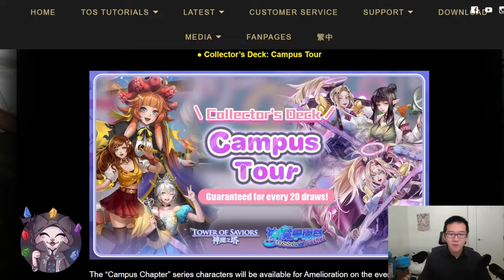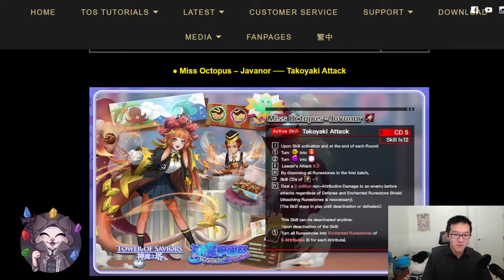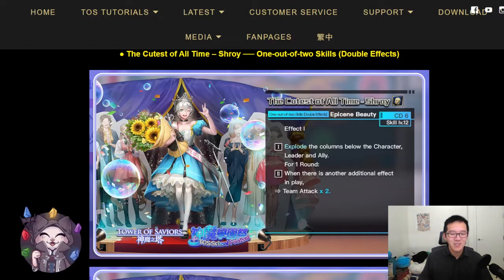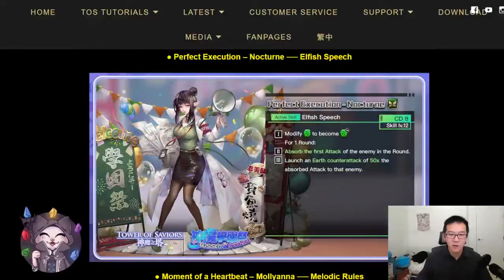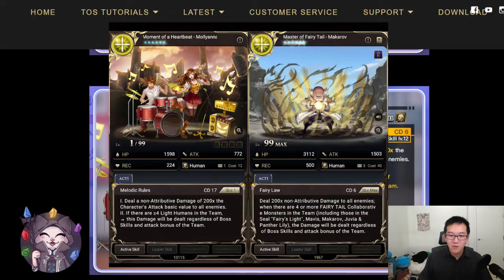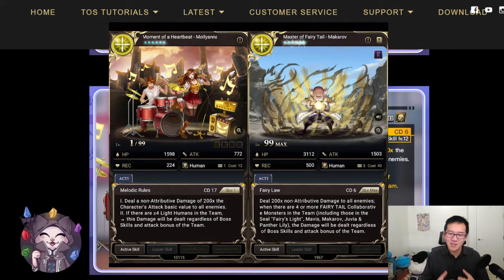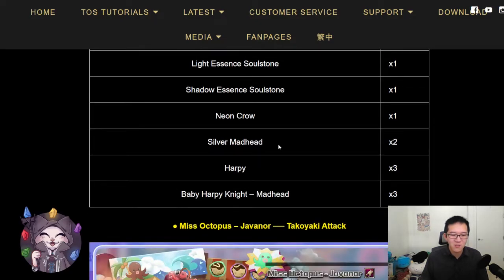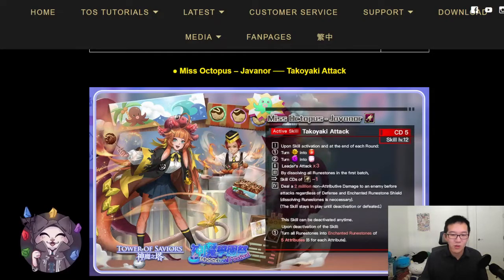[Tower of saviors/Card Review] Campus Hunt Collector's Deck - FULL REVIEW